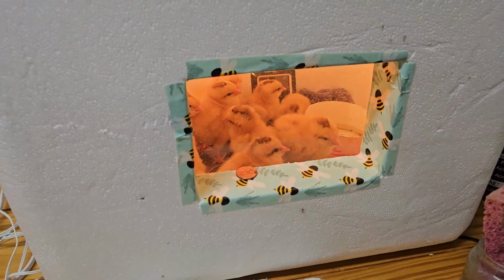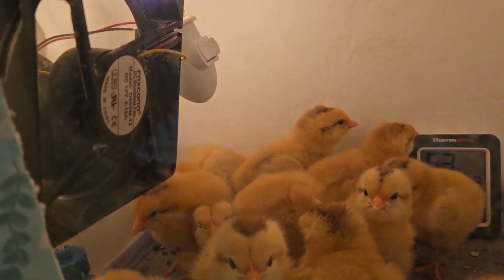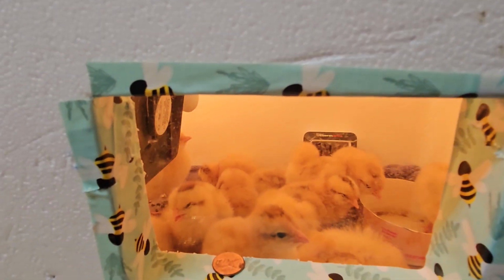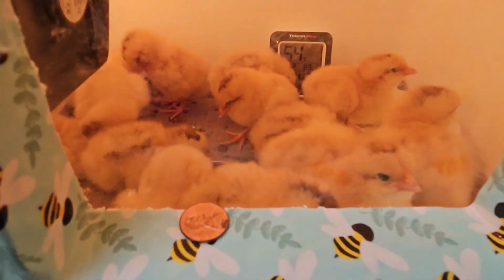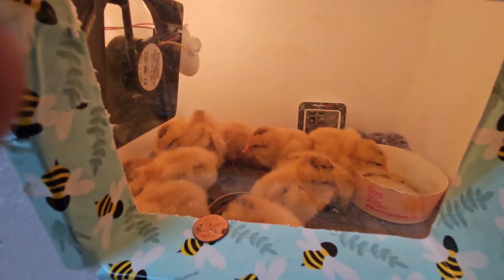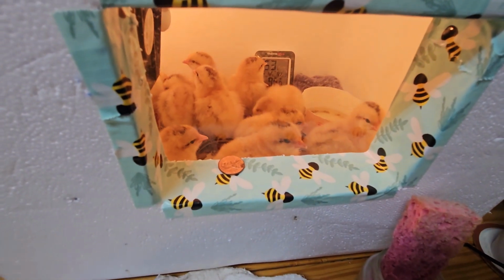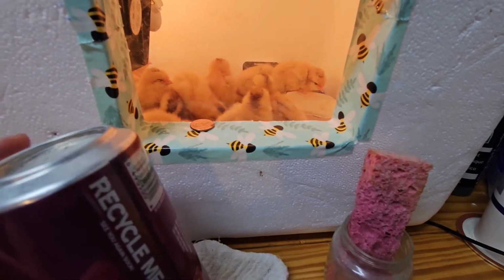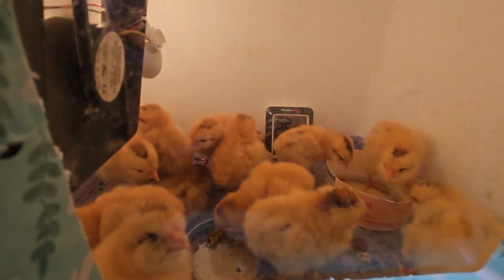DIY-Do It Yourself - chicken incubator. Using Omaha steak cooler.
This is a short video describing the process and supplies. We used To Do a do it yourself incubator using a Omaha steak cooler.